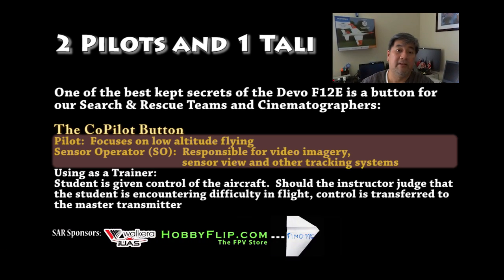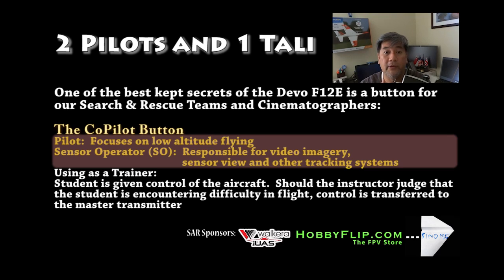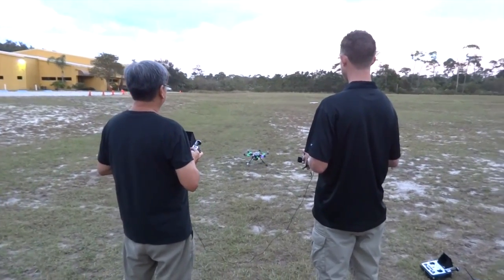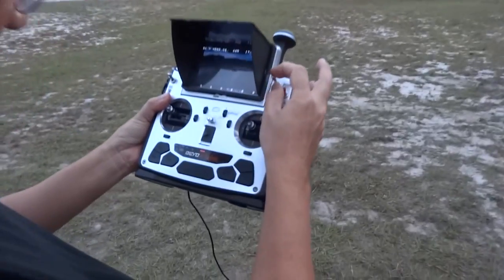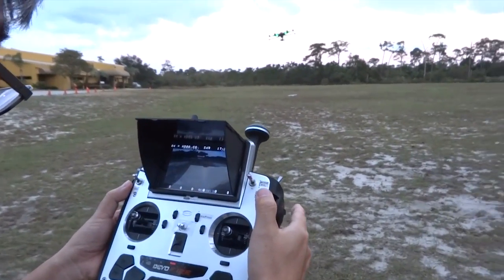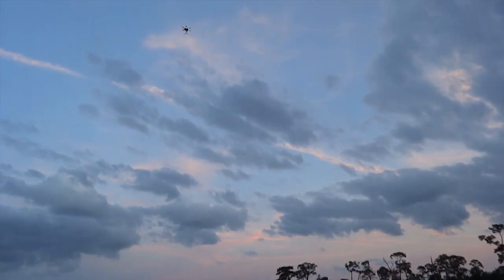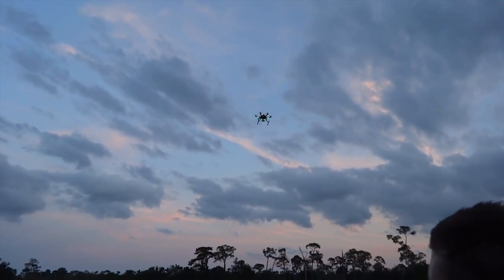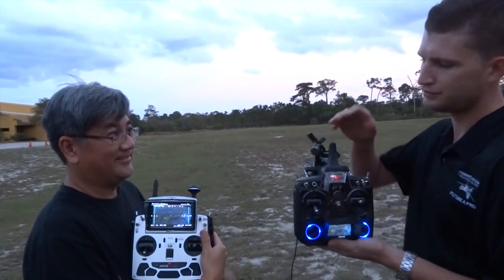2 Pilots on 1 Tali Hexacopter - CoPilot Mode Walkera Devo F12E Instructor Trainer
Devo F12E is the next generation of the all-in-one FPV radio transmitter with 12 channels, a 5" LCD Display, CoPilot Buddy Box.  Pro radio supports 2S, 3S and AA for long flight durations.

Today we demo one of the key features of a Devo F12E transmitter, the CoPilot Mode, 2 pilots on a Tali H500 hexacopter.  Very often you may find it difficult to fly and film at the same time, the Devo F12E allows you to turn any programmable Devo or compatible transmitter into a second transmitter for a CoPilot to share responsibilities.  In other words, one person can be flying and the other person can be the camera man.  Typically on a Search and Rescue mission, a SAR team will also consist of the pilot, sensor operator and the spotter.

Trainer (buddy box) mode:
student is given control of the aircraft.  Should the instructor judge that the student is encountering difficulty in flight, control is transferred to the master transmitter

► Recommended Touch Screen Charger
► Recommended GoPro/iLook Protective Lens $16

Devo F12E Specs
• 12 channels, professional computer radio system
• 5" LCD screen
• 5.8G video image receiver with 32 channels reception
• 4 stick modes
• CoPilot or Trainer mode button
• RF transmitter power adjustable
• Supports Helicopter and Airplane (+Multirotor)
• Supports 15 models
• Supports Telemetry functions - GPS data, altitude, distance, voltage, temperature etc.
• Auto ID binding & Fixed ID
• USB online firmware updates

Pilots:  Ryan & Leo
Narrator: Chris
Storyboard: Leo
Increase the missing children banners circulation by sharing or your thumbs up!